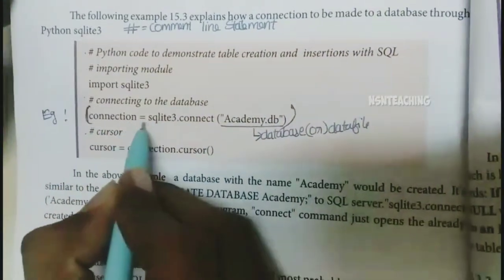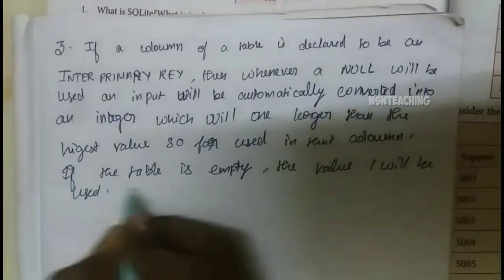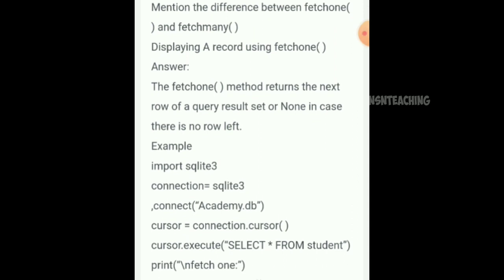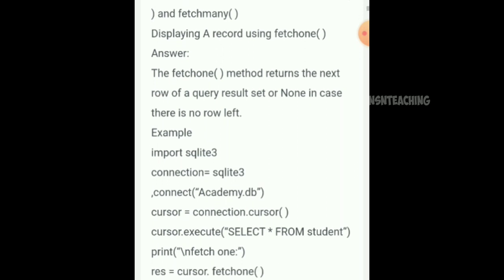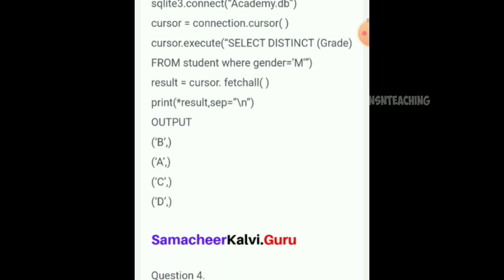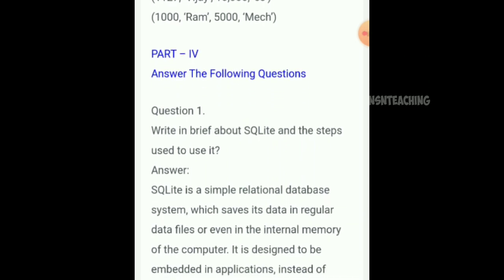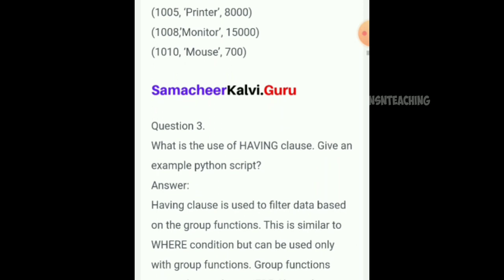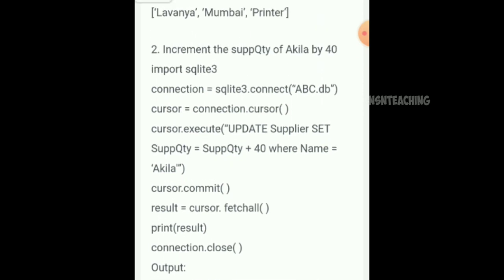12th Computer Science Chapter 15 Data Manipulation through SQL - Book Back Answers English Medium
12th Computer Science Chapter 15 Data Manipulation through SQL - Book Back Answers English Medium